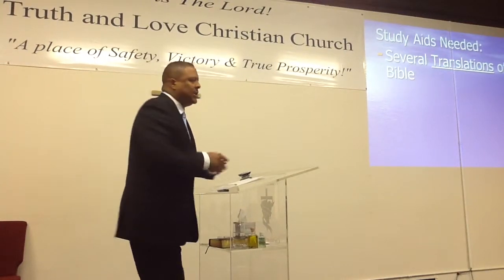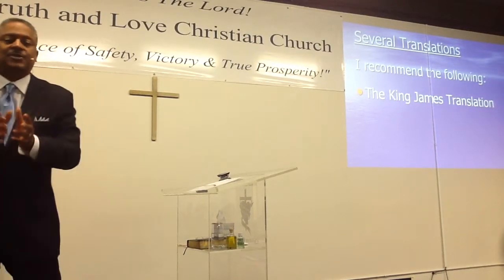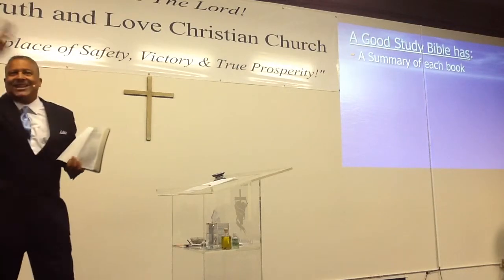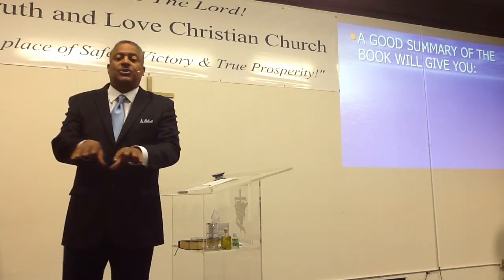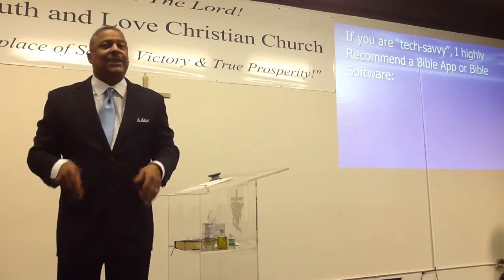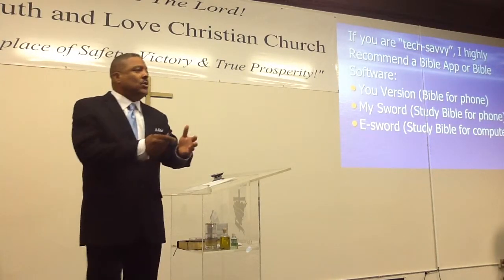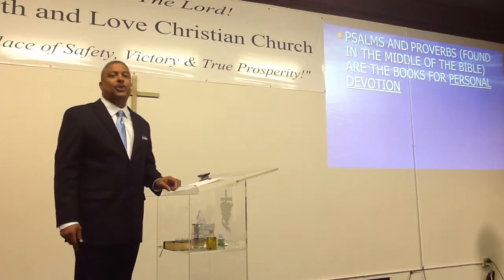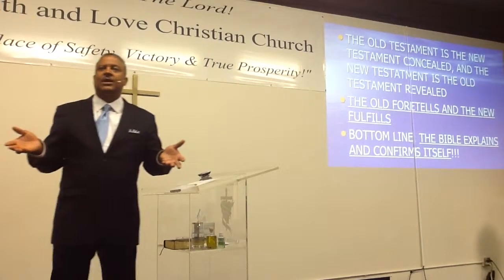Truth and Love Christian Church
How to Study The Bible
Sunday, March 15, 2015
Pastor Walter R. Tucker, III
(Part 2)